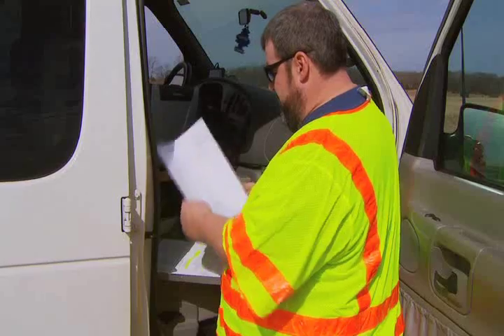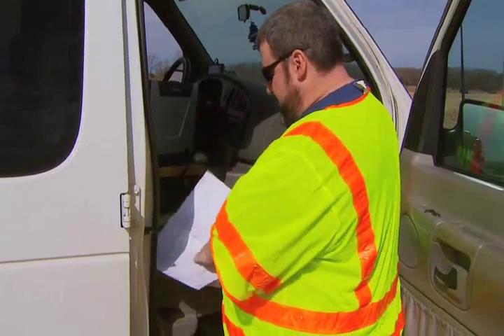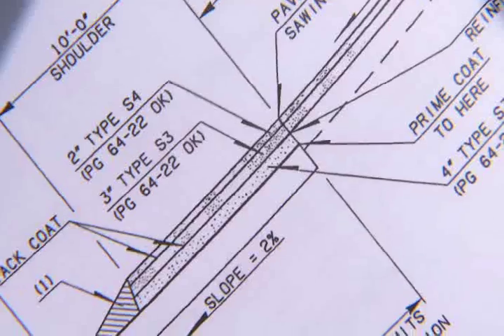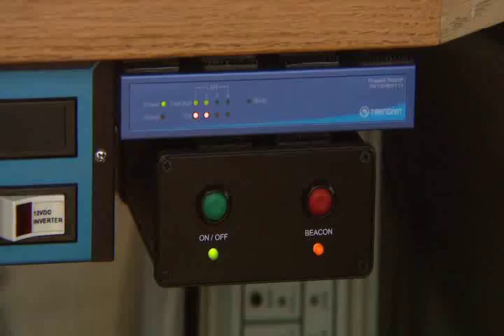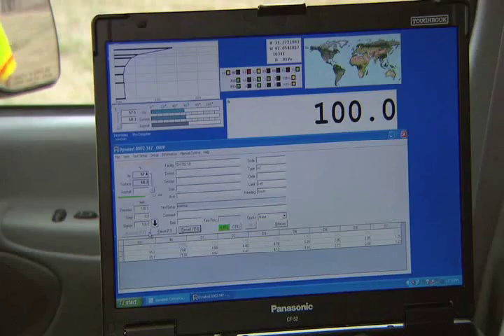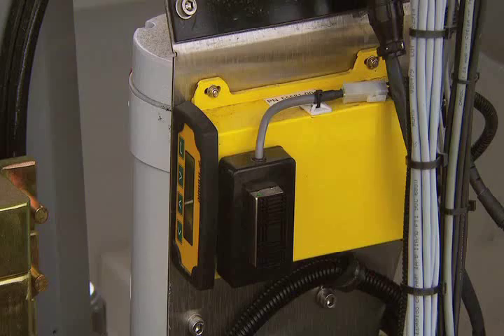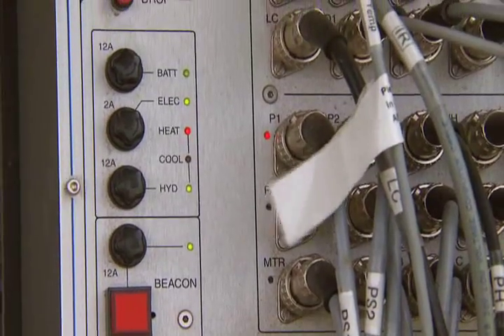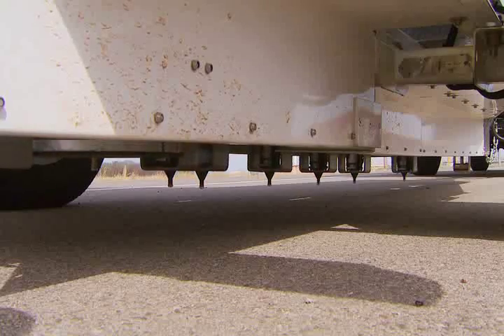FWD Unit Demo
Demo of FWD (Falling Weight Deflectometer) unit. A device used to obtain pavement property data from exisiting road sections to determine road designs.